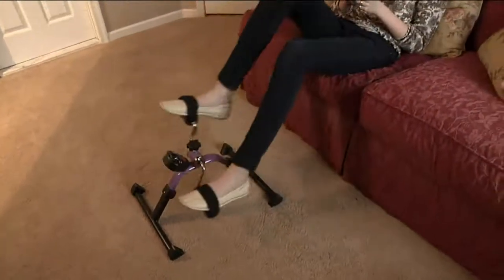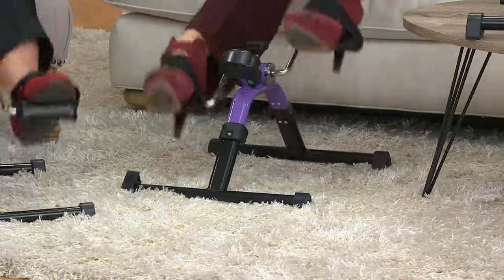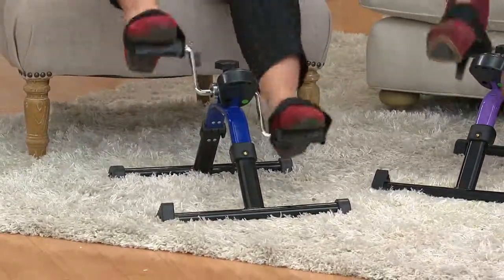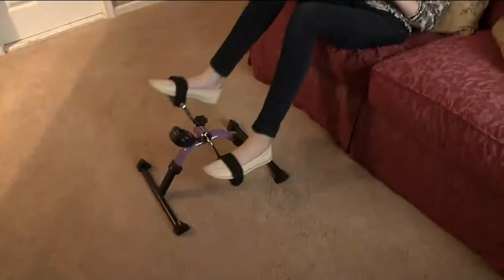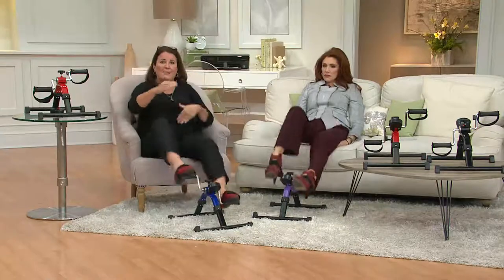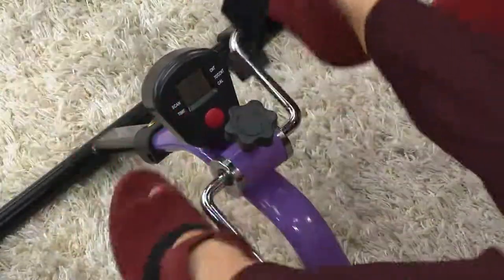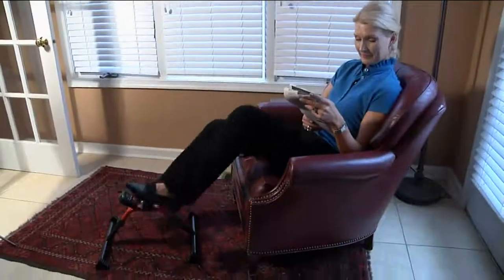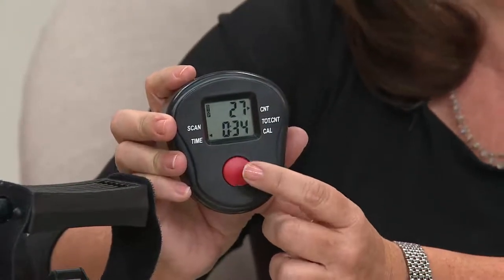HealthSmart Bicycle-Style Pedal Exerciser with Digital Monitor Display with Albany Irvin